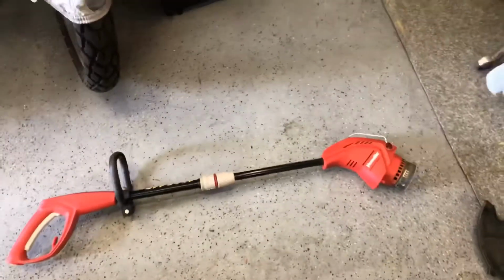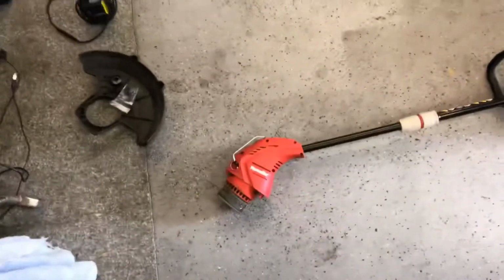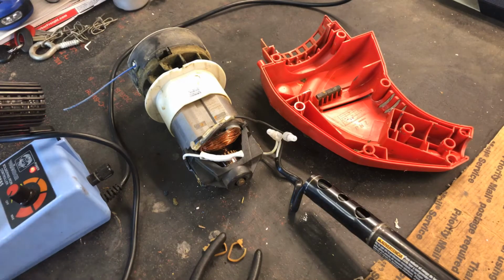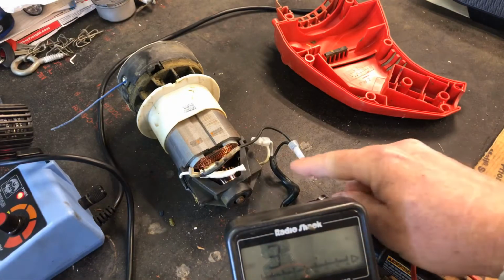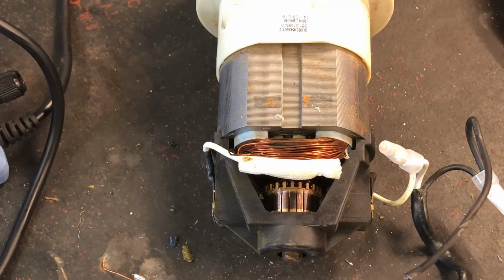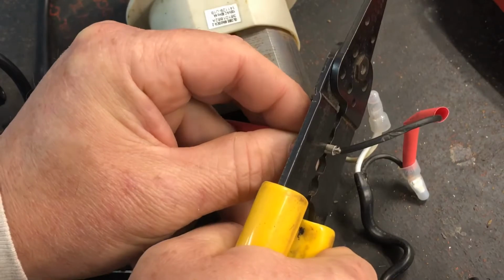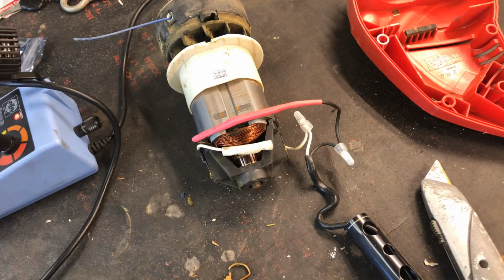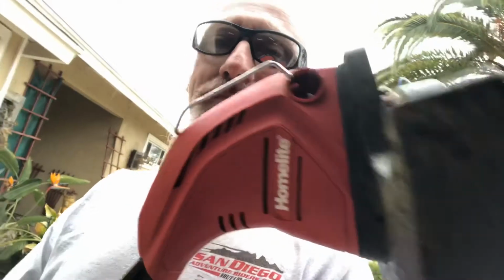Electric String Trimmer Repaired For $2?!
Can I fix a string trimmer for less than $2?  Take a look!